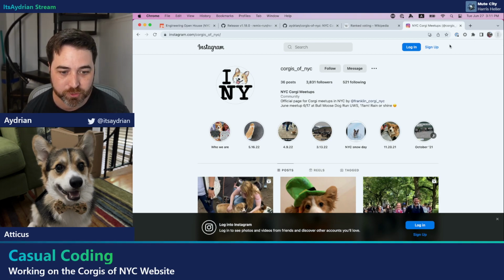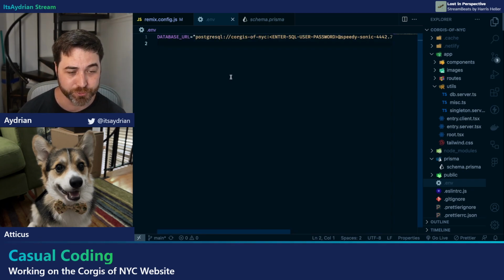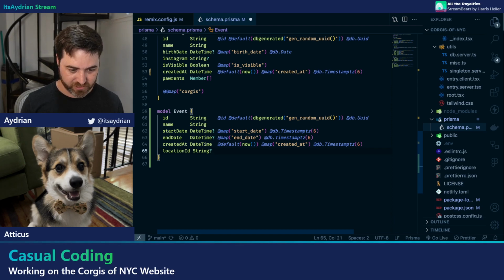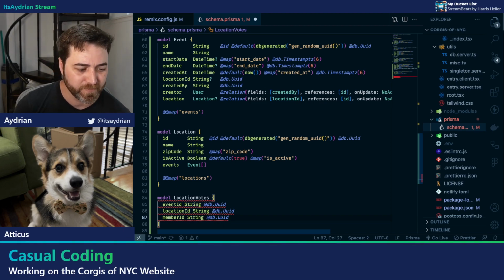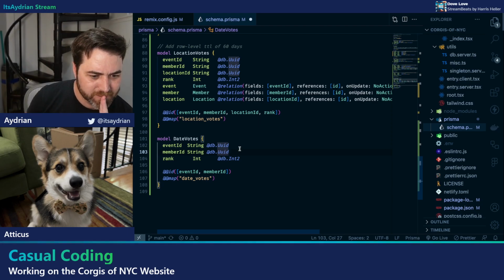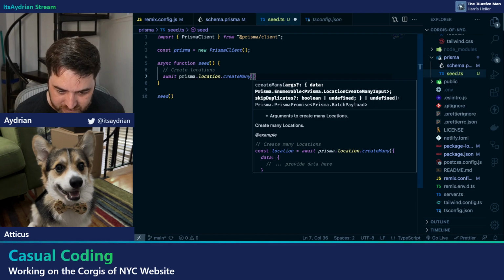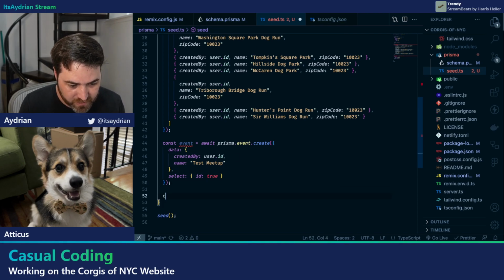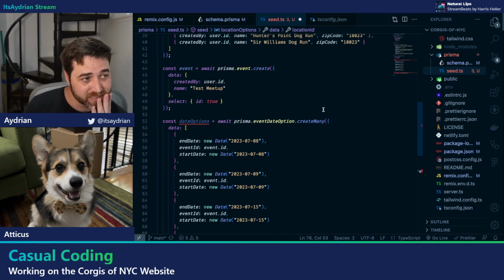Casual Coding June 27, 2023: Working on the Corgis of NYC website